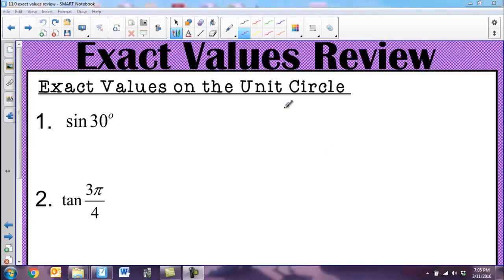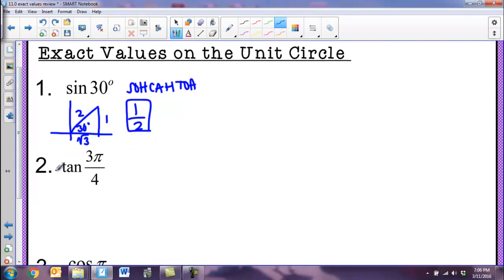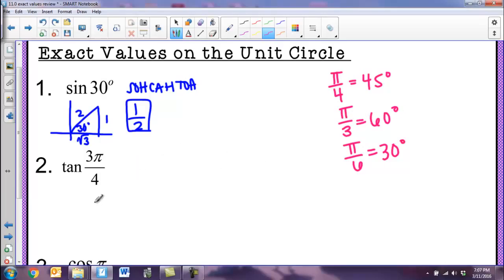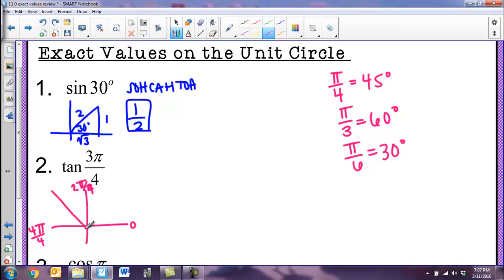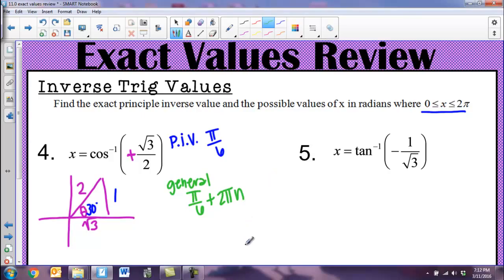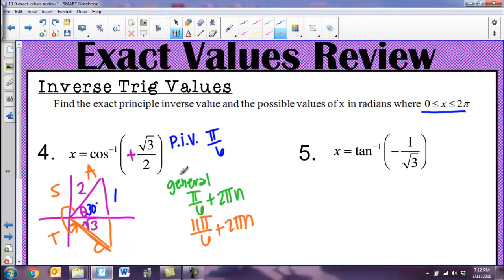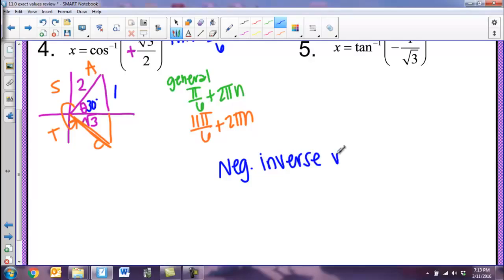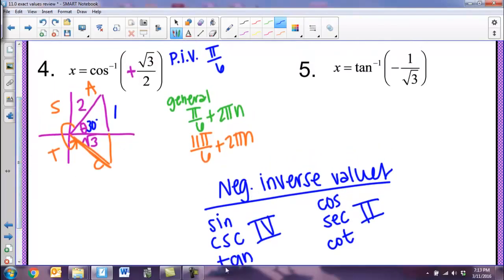12 0 Trig Review